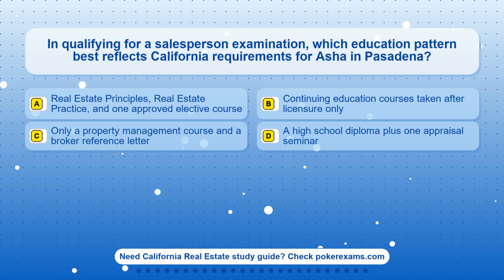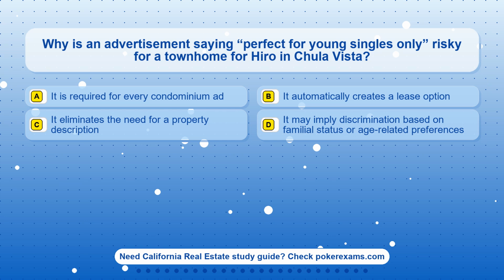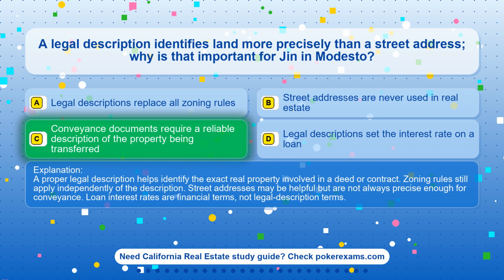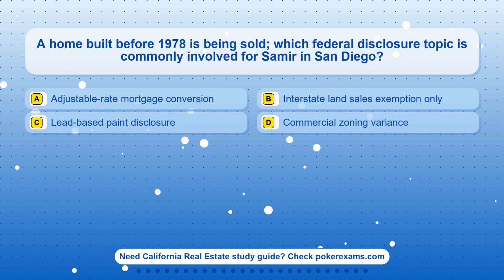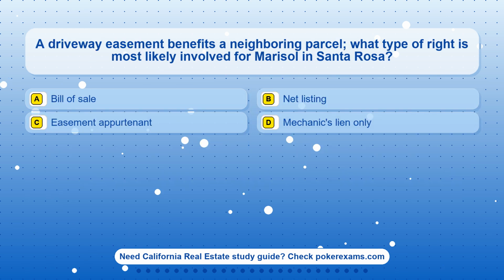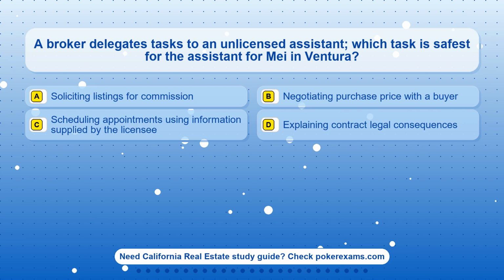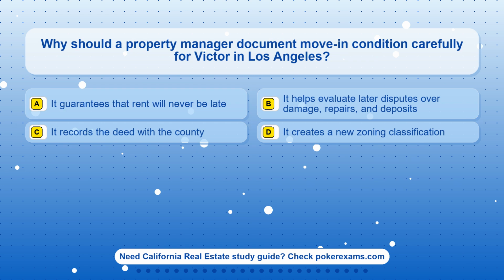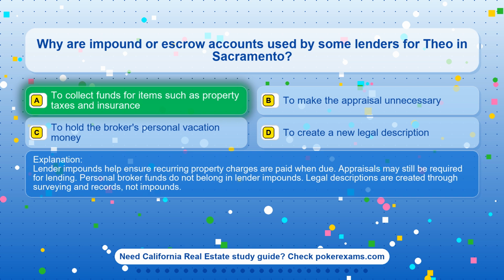California Real Estate License Test Questions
Nervous about tackling the 2026 New Jersey Real Estate Exams Practice Test? This in-depth course sharpens your reasoning, expands your understanding, and calms your nerves ahead of test day. Passing a New Jersey Real Estate Exams practice test today requires far more than skimming through vocabulary lists. Success depends on applying knowledge of brokerage, contracts, fair housing, financing, disclosures, ethics, and state law to the real-world scenarios agents encounter constantly. Since modern exams rely heavily on situational logic, your study approach needs to convert uncertain guessing into genuine confidence.

Think of this video as your companion through New Jersey Real Estate Exams practice tests, covering every essential area: ownership, restrictions, valuation, contracts, agency, financing, closings, fair housing, license standards, disclosures, and trust funds. Each topic connects to an agent's responsibilities toward buyers, sellers, renters, property owners, and supervising brokers.

The real challenge isn't usually the content itself — it's subtle wording changes that turn a right answer into a wrong one. Pay close attention to terms like "first step," "best option," "required by law," "most likely," and "chief concern." These phrases aren't checking rote memorization; they're testing your ability to reason through scenarios. Once you understand what's actually being asked, you can bypass the distractors and choose the answer consistent with New Jersey real estate law — making the process far more manageable.

This isn't merely a collection of New Jersey Real Estate Exams practice questions — it's a guided breakdown of the logic behind each one. Simply landing on the correct answer isn't sufficient. You'll follow the same reasoning process agents apply on the job, understanding exactly why the incorrect choices fall short. This deeper understanding solidifies your command of trust funds, deeds, leases, fair housing regulations, and legal responsibilities.

Treat this video-and-audio resource as a dry run before your actual exam. Mark anything unclear or incorrect as you work through the quiz, then dedicate focused study time afterward to strengthen weak areas. Active recall is key: pause the video, verbalize your reasoning, then verify your answer. Return to missed questions an hour later, again the next morning, and once more right before entering the exam room. This kind of spaced repetition reduces anxiety by conditioning your brain to recognize patterns naturally. Passing New Jersey Real Estate Exams practice tests on your first attempt comes down to this consistent, repeated practice.

Beyond this video, there's much more available — study materials, resources, and personalized coaching for those pursuing the full New Jersey Real Estate Exams practice test 2026 package (also relevant for anyone preparing via the Califonia Real Estate Exam pathway). Take advantage of sample quizzes, topic breakdowns, and expert guidance to address knowledge gaps, understand the actual passing benchmark for New Jersey Real Estate Exams practice tests, and create a results-driven study plan. for the complete resource library, and stay tuned for future updates.

Here's your full breakdown for the New Jersey Real Estate Exams practice test:

- New Jersey Real Estate Exams practice test for key topics
- New Jersey Real Estate Exams practice questions
- How to pass New Jersey Real Estate Exams practice tests
- Best method for New Jersey Real Estate Exams pacing
- Real questions and explanations for contracts and agency
- New Jersey Real Estate Exams practice test 2026 overview
- Top tips for New Jersey Real Estate Exams success 2026
- What counts as a passing score for New Jersey Real Estate Exams
- New Jersey real estate license exam practice test
- New Jersey real estate exam practice test final review

Drop your score out of 100 in the comments, and let us know which question challenged you the most.

Bookmark this video as your final review before test day, and share it with classmates, coworkers, or anyone else preparing for the same exam.